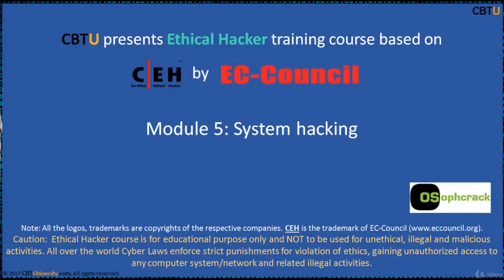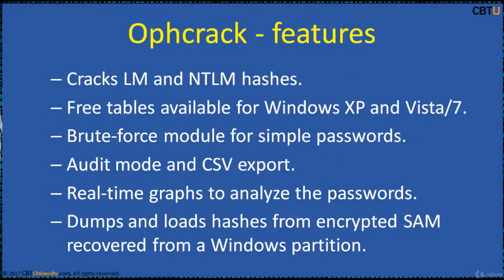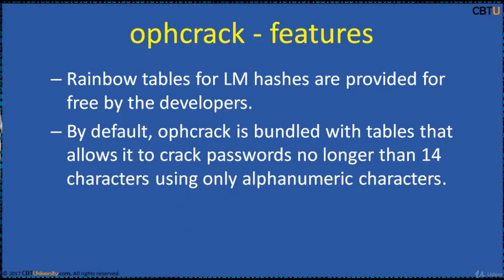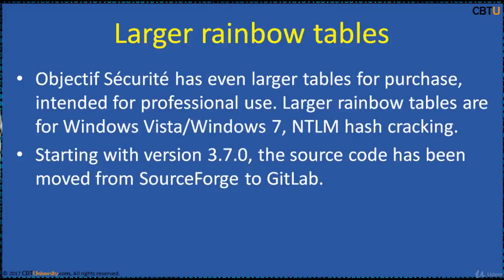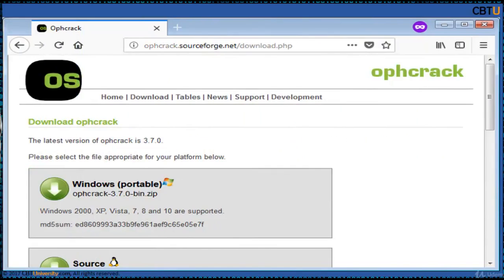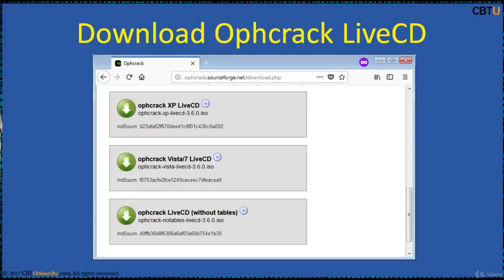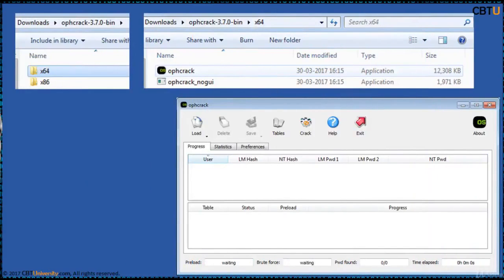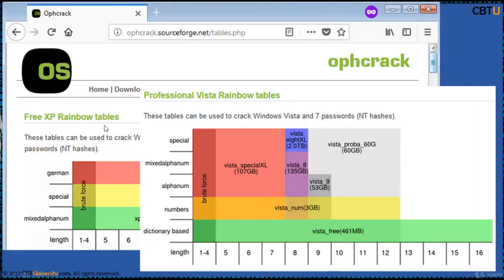CEH5-9-15 Ophcrack Windows passwork cracker